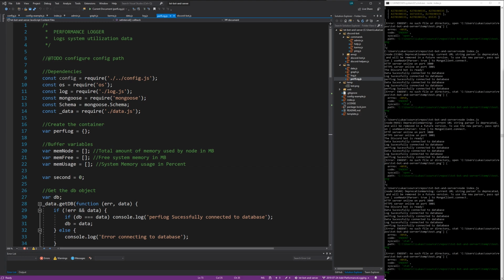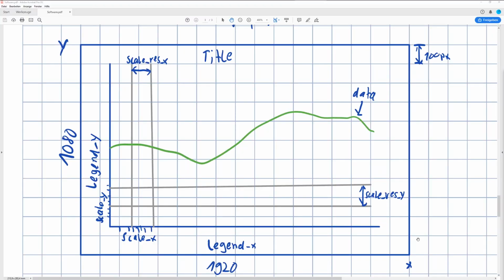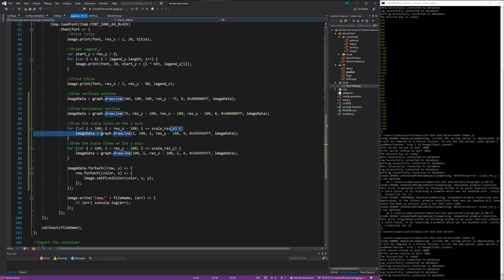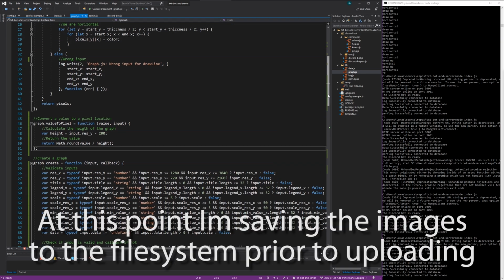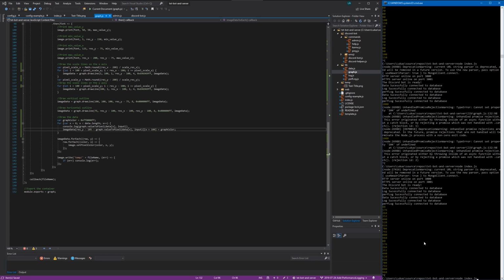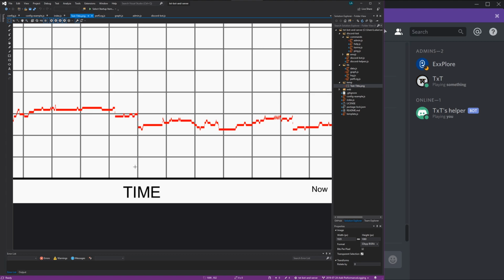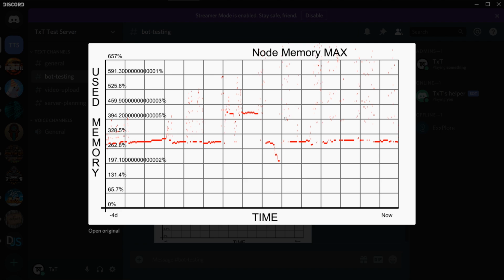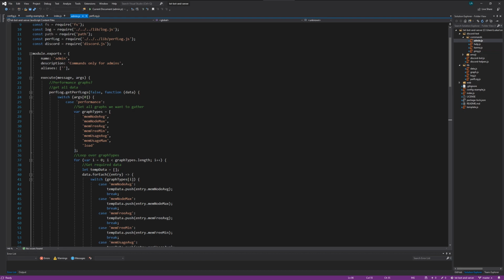Drawing graphs - Dev Log #03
Last week I implemented performance (system utilization) logging and built a library for drawing cool graphs!

This is my Dev Log series in which Im going to update you every Friday about my programming adventures!